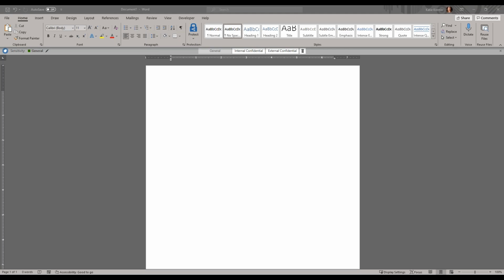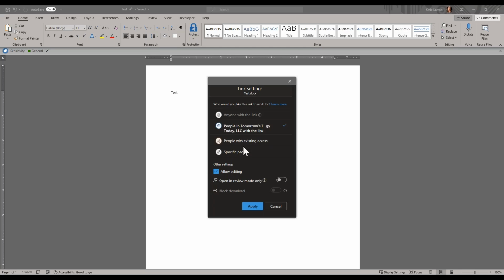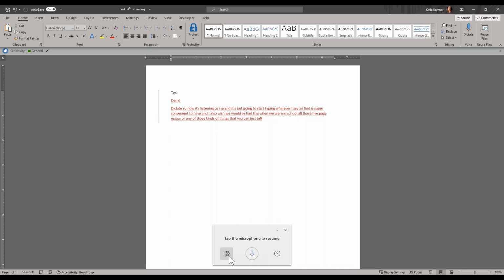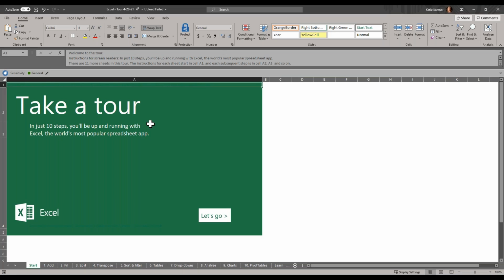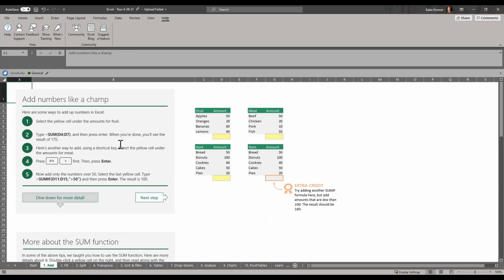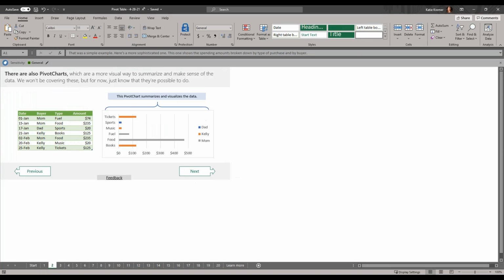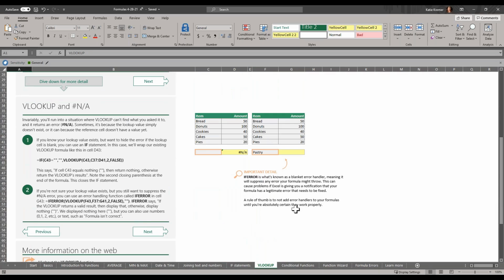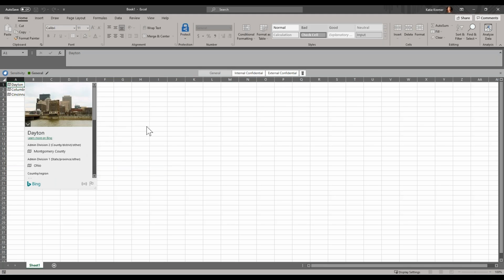Microsoft Word and Excel: Your Daily Foundation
Join us as Katie and Amy discuss updates, tips and tricks for Microsoft Word and Excel.
We would love to answer your Microsoft 365 product or application questions. Please reach out and we will be sure you get your questions answered in one of our coming events!
To learn more about our Microsoft 365 Training Series and what is coming soon,